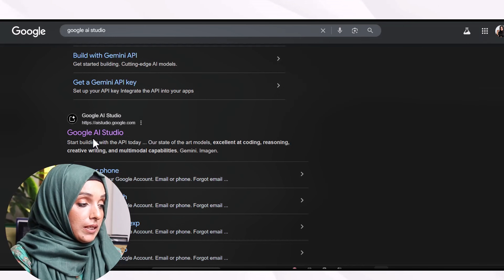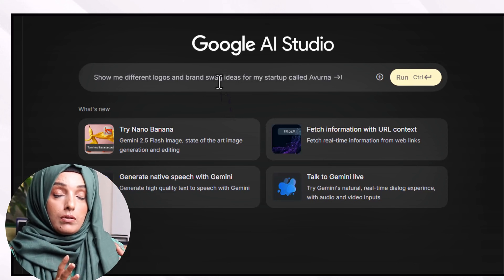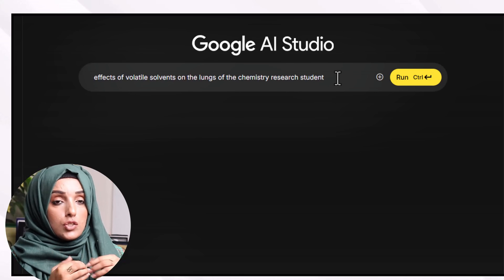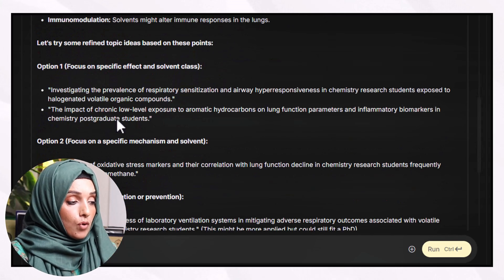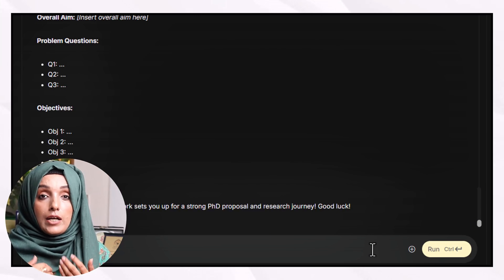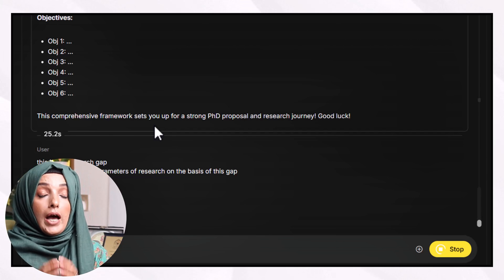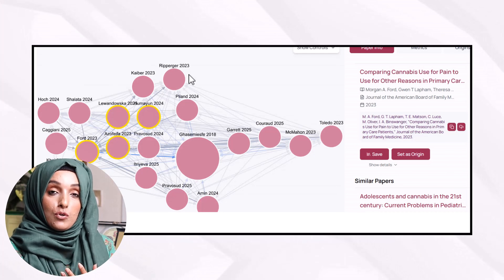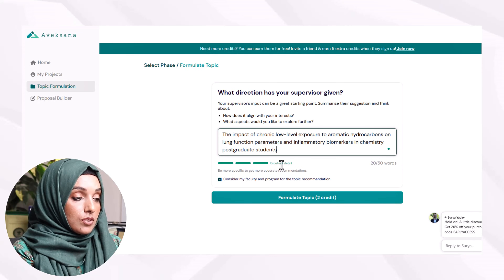Find a Research Gap in 10 Minutes with 3 FREE AI Tools| Step-by-Step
Timesmap
00:0 Introduction
1:53 Google AI Studio to get a raw idea of the research topic and the research gap
7:39 Refine reserach gap with Answer this io
11:13 Finalize your research topic with the research gap with Aveksana

Terms You also search for

research gap finding
reserach gap with ai tools
ai tool for plagiarism
best ai tools
ai tools for literature review
research gap
research methodology
ai tools
gap of research
find research gap
gap in literature review
gap of literature review
research gap in literature review
ai tools for research paper
ai tools for research gap
what is a research gap?
research paper
literature review